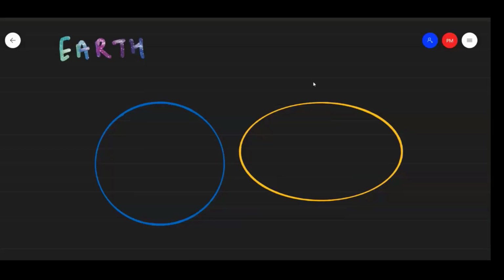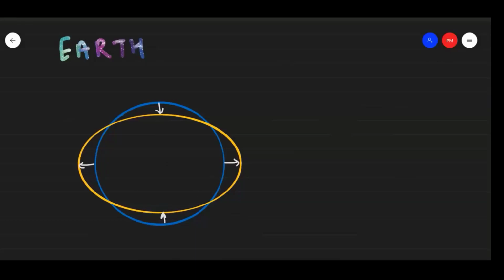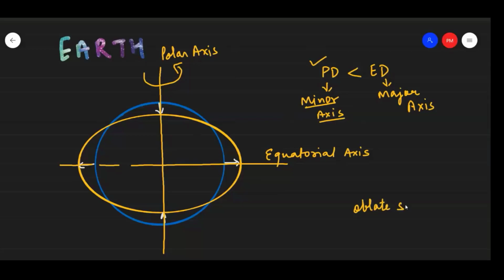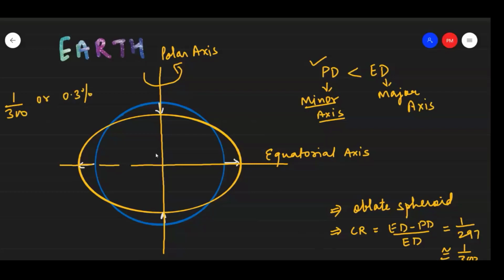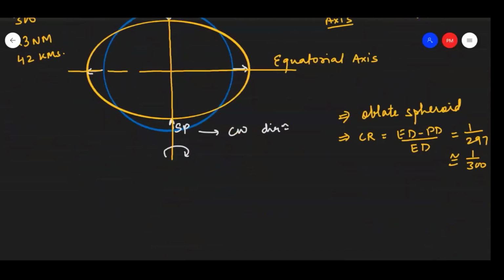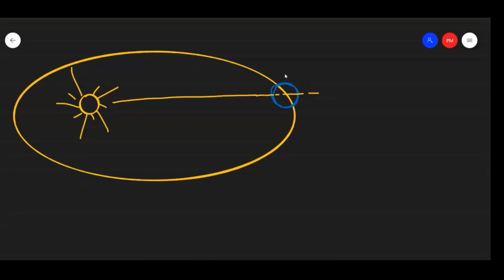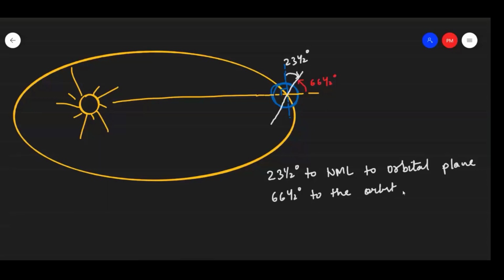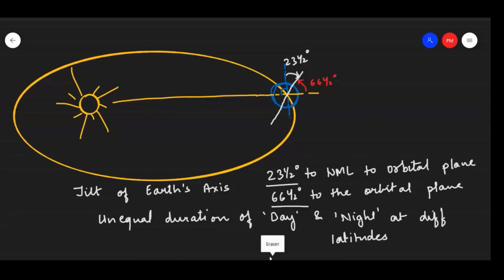AIR NAVIGATION TOPIC: EARTH BY CAPT.PREETI MEHADIA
"BASICS ON EARTH , ITS COMPRESSION RATIO, TILTOF THE EARTH AND ROTATION OF THE EARTH. THESE ARE THE FEW TOPICS THAT HAS BEEN COVERED IN THIS VIDEO.